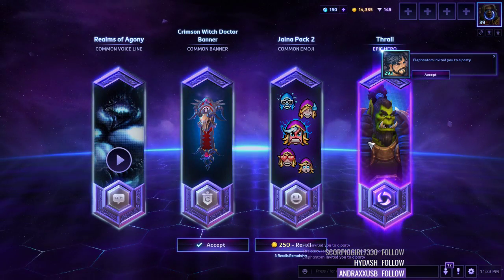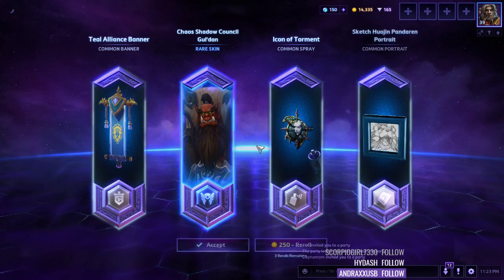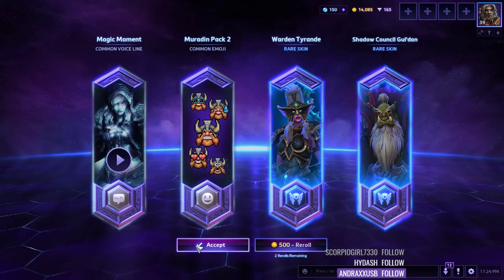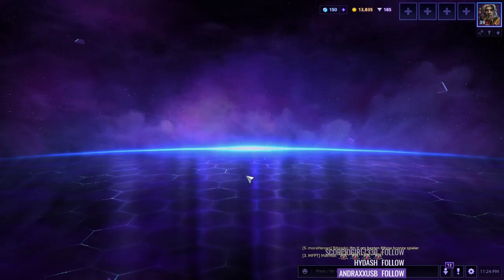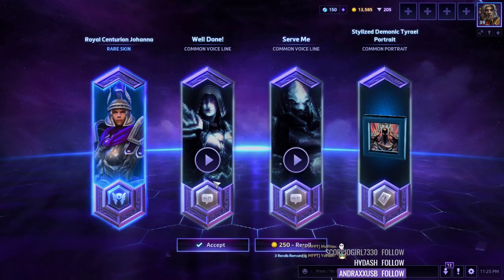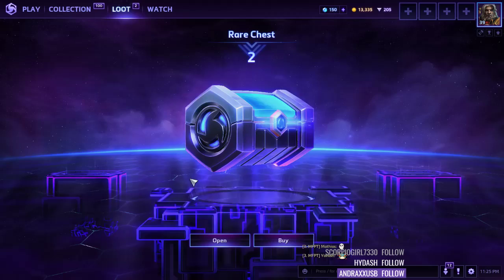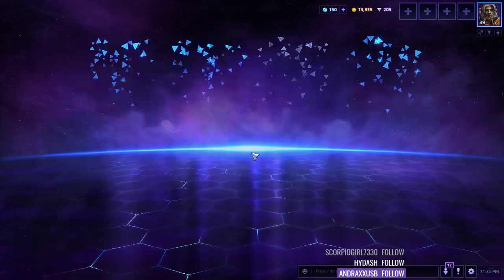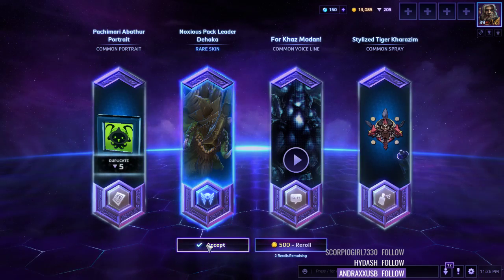Opening 11 Loot Chests - Heroes of the Storm